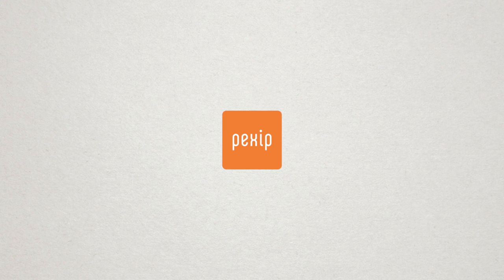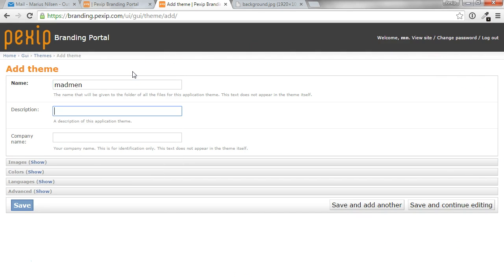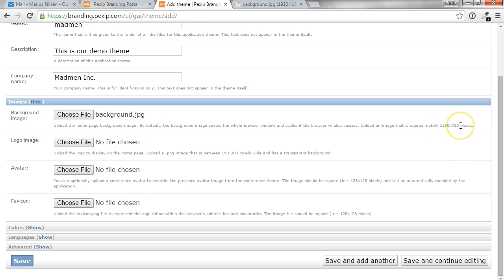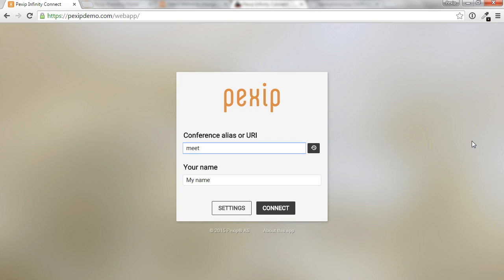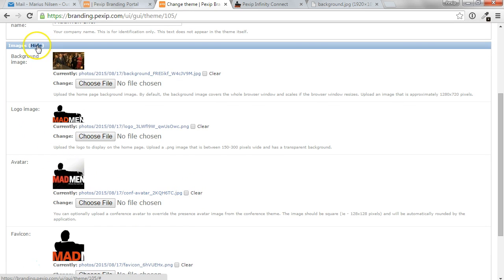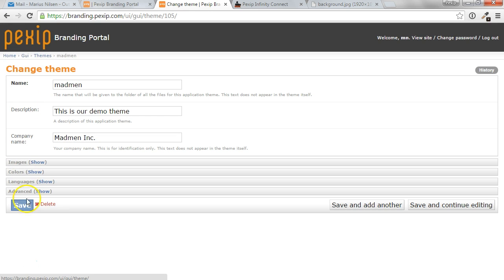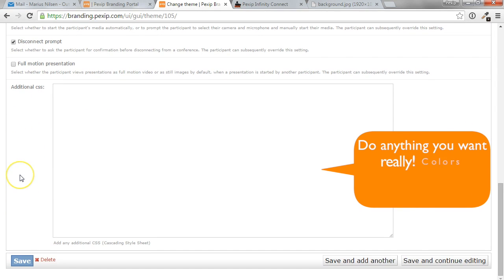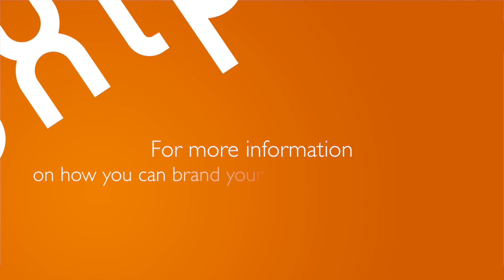Pexip's branding portal: How to create web browser themes in minutes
With Pexip Infinity, you can brand every part of the experience just the way you want it. Splash screens, avatars, web browser experiences, colors, and much, much more.

Imagine the possibilities of having everything branded your way. Your logo, your experience. When you meet and collaborate internally, and with external clients or prospects.

Pexip's branding portal (branding.pexip.com) is an easy to use tool where you can design, set up and download themes that simply apply to your web browser users - for instance those that you invite externally.

And best of all: It is an integral part of Pexip Infinity.